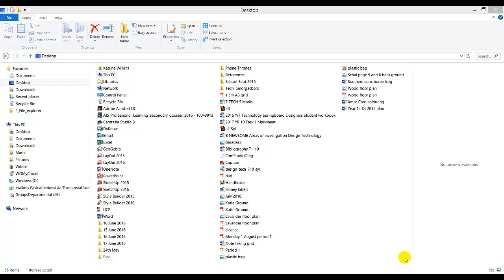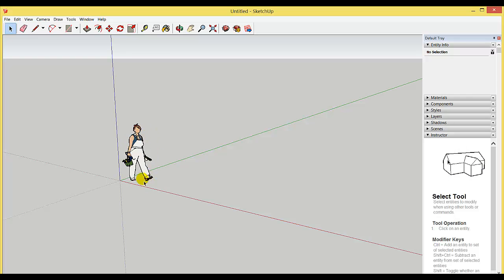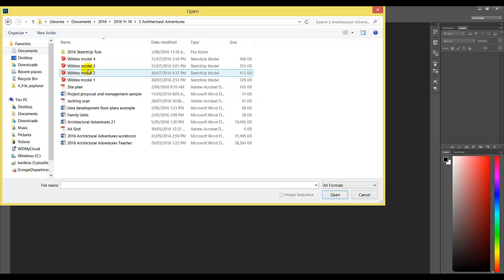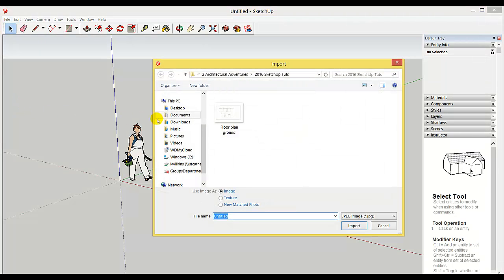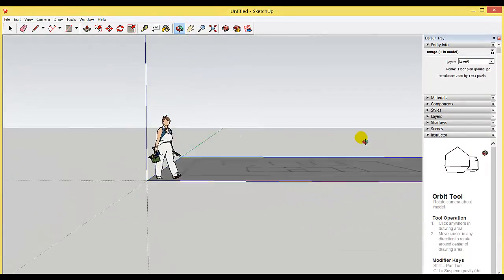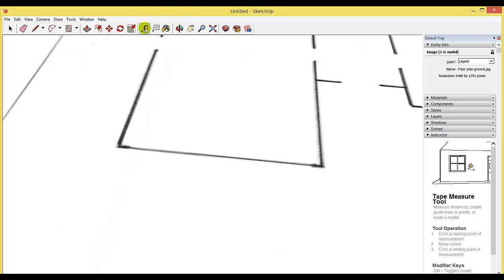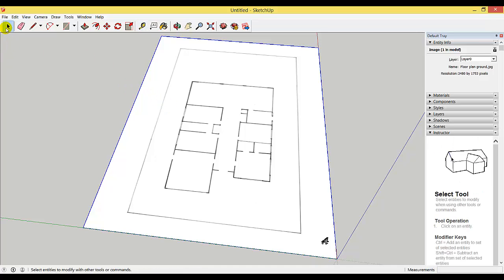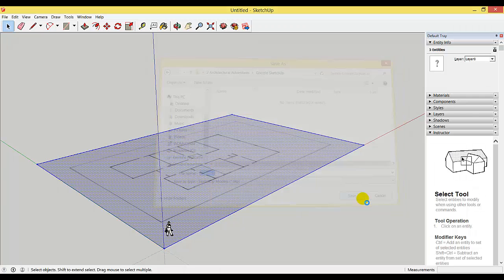SketchUp 1 Getting started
Getting started in SketchUp